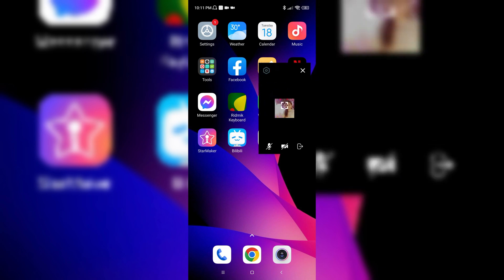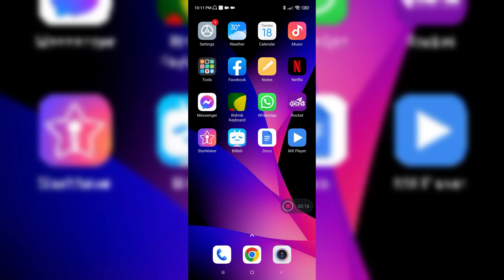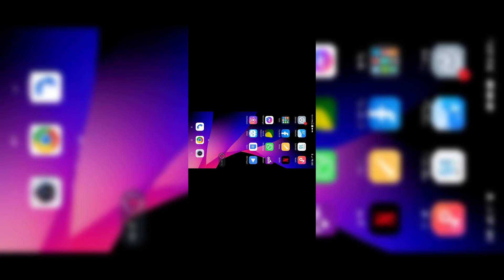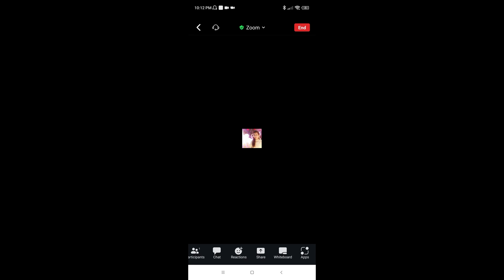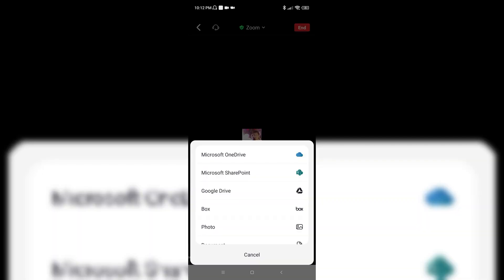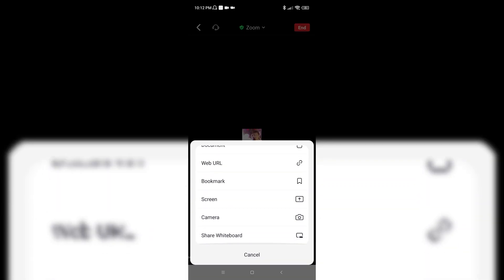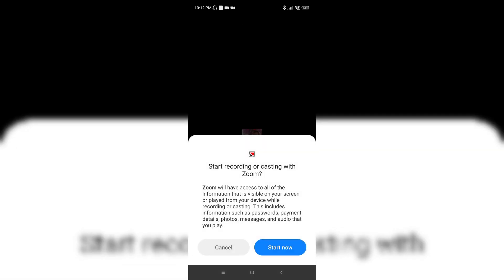How to remove otter ai from zoom meeting 2024 | Initial Solution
Hello, My Dear friends, !! In this video I will Show you How to remove otter ai from zoom meeting. Watch the video till the end Thanks.

Step 1: Sign in to Otter.ai.
Step 2: Click on your profile and navigate to Account Settings , Meetings.
Step 3: Under the OtterPilot section, toggle off Auto-join all meetings.

Chapters:
0:00  Introduction
0:13  Main Part
1:16  Happy Ending